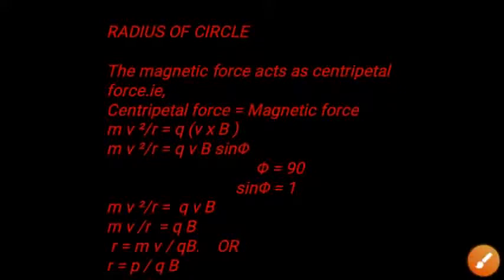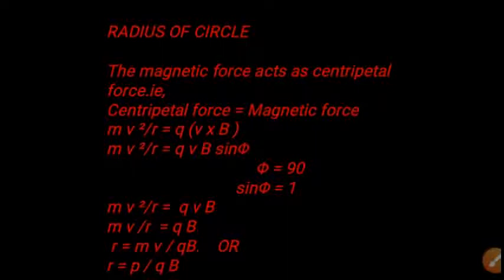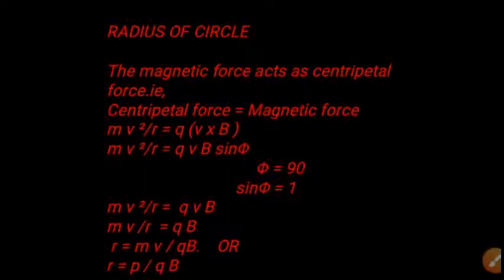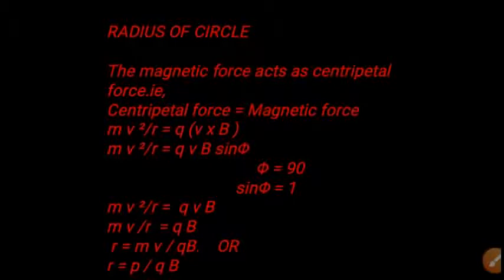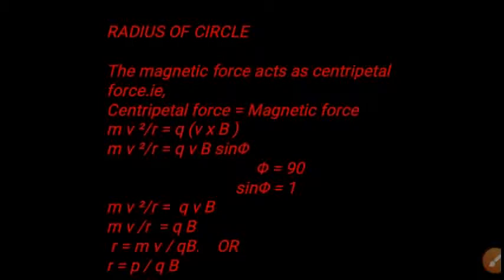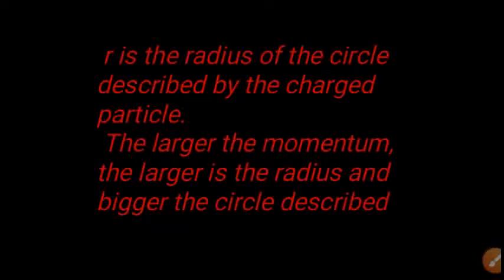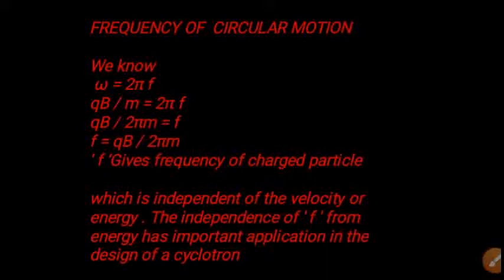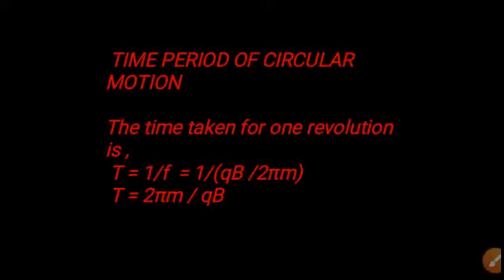CLASS 12 : RADIUS ,FREQUENCY OF CIRCULAR MOTION